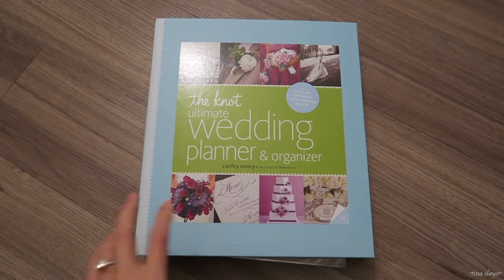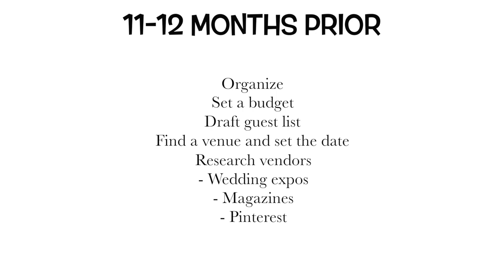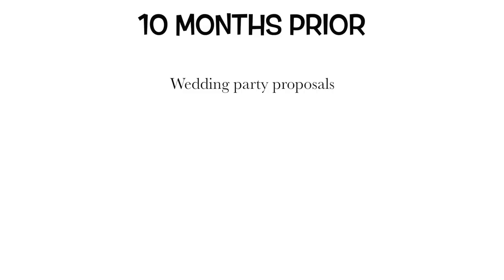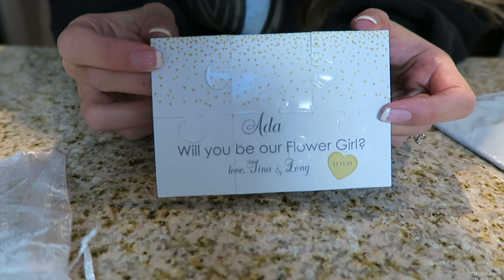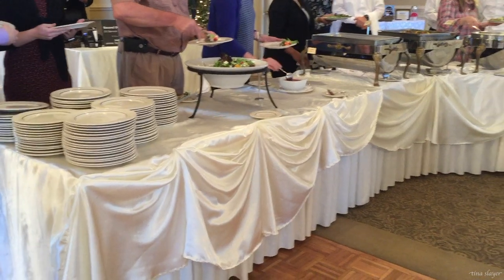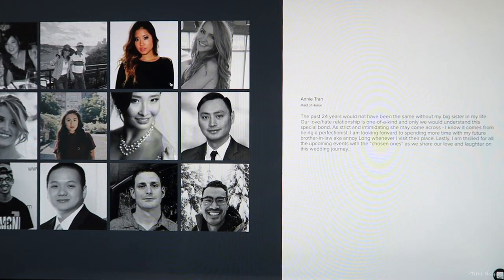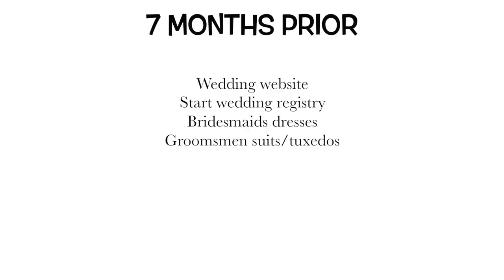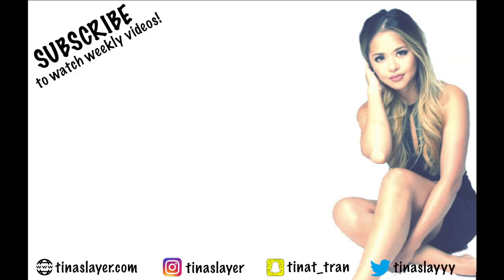WEDDING PLANNING TIMELINE | Tips on how to stay on track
Hoping to help all you engaged lovebirds out there by sharing my personal experience on planning a wedding.  I hope you find these timeline tips useful and feel free to drop any questions below in the comment box.  I enjoyed the wedding planning process and would love to provide any help and suggestions.  Happy wedding planning!

PRODUCTS MENTIONED
The Knot Wedding Planner Binder:

MY FILMING & EDITING EQUIPMENTS
Vlog Camera | Canon G7X: